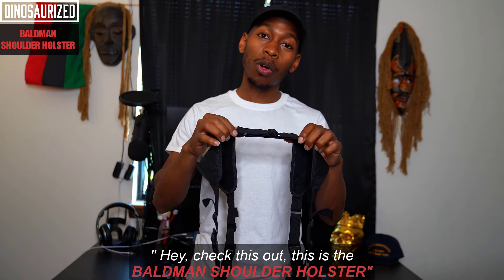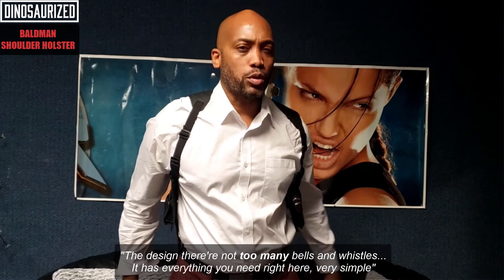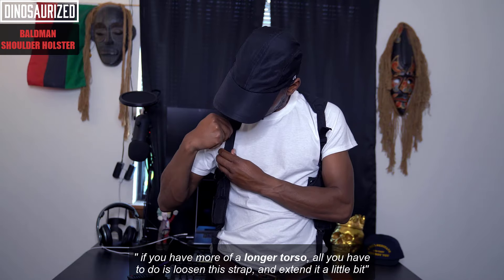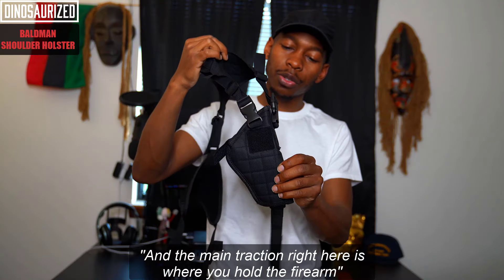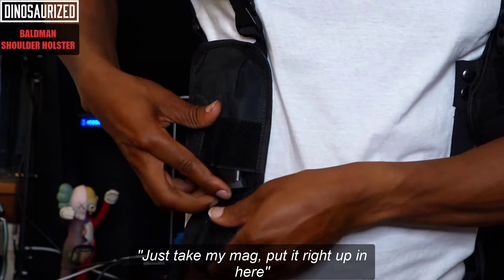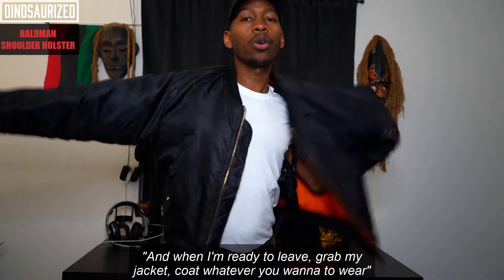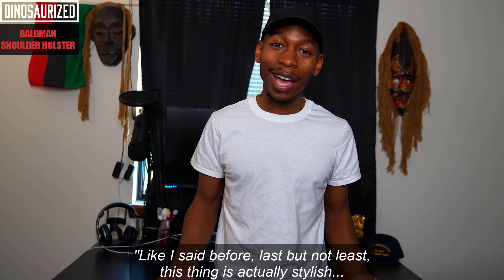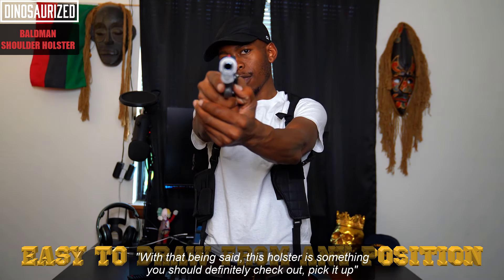Baldman shoulder holster | Best holster for fat guys and drivers